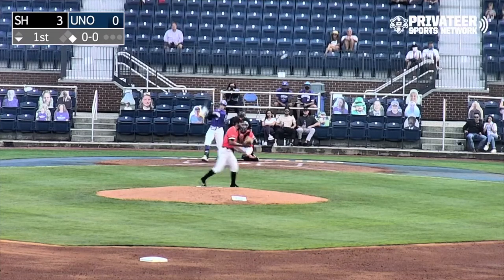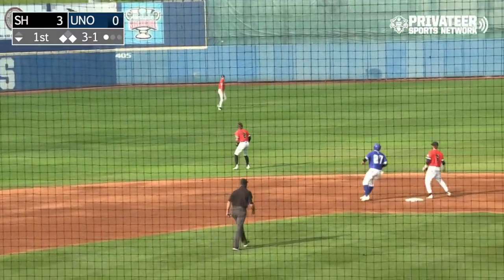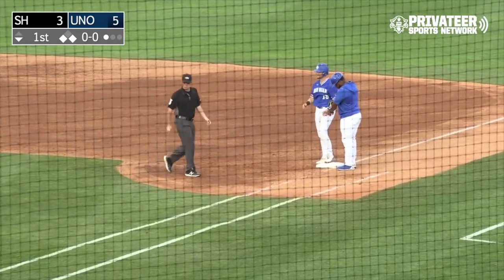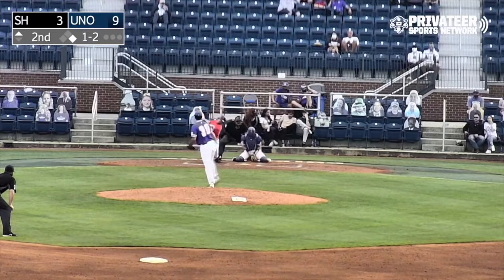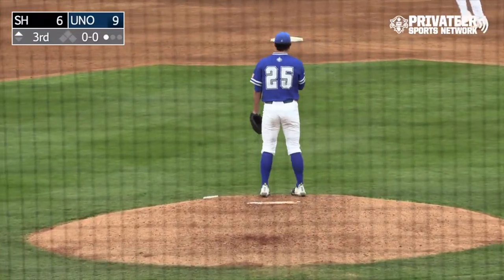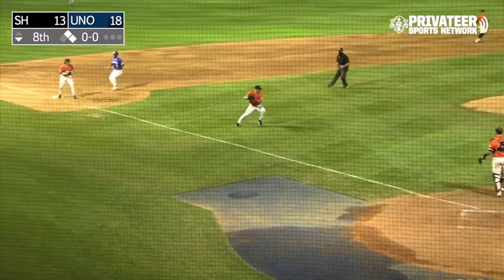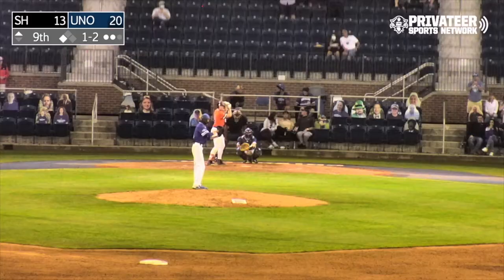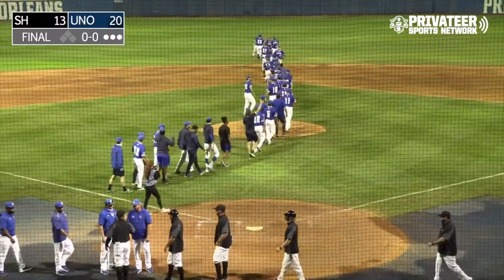Baseball Highlights vs. Sam Houston (April 10, 2021)